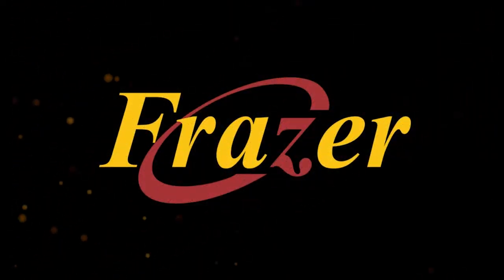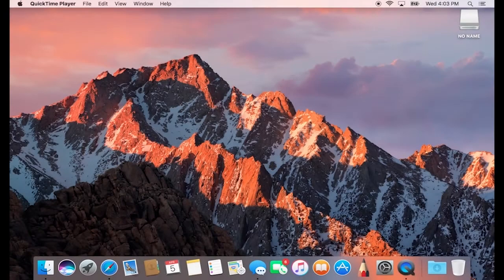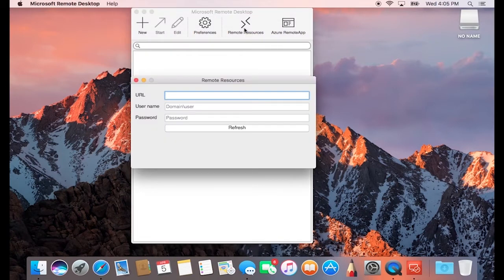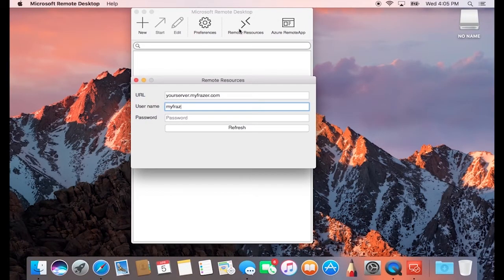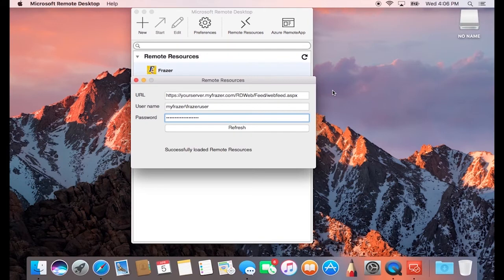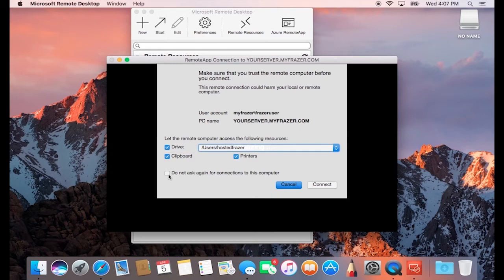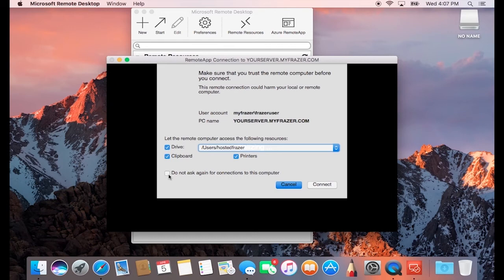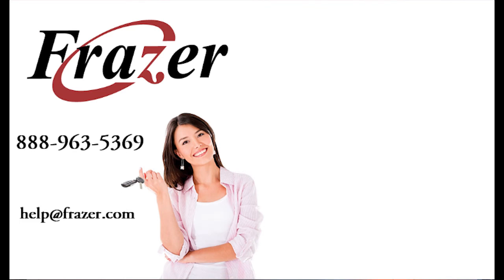Frazer Tutorial - Using Hosted Frazer with Macs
This video explains how to use the Hosted Frazer Platform on a Macintosh computer.